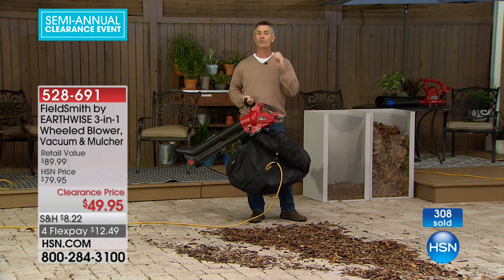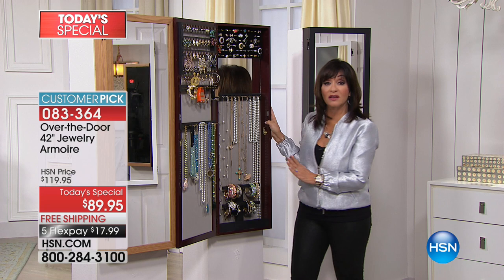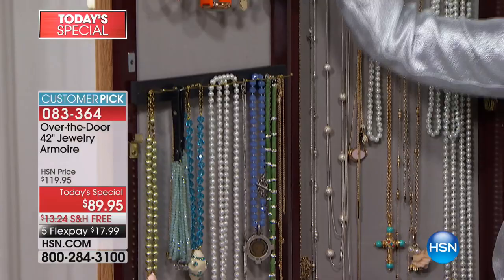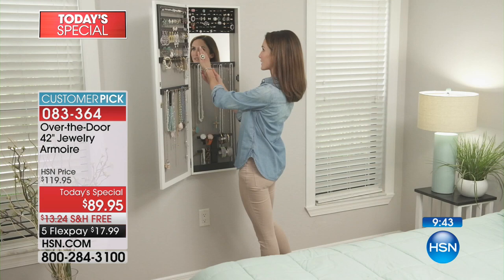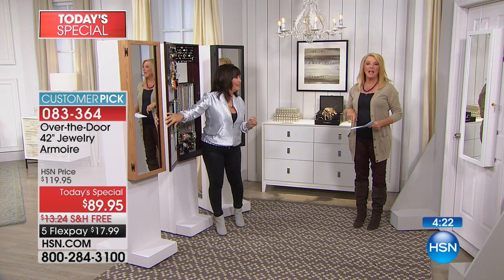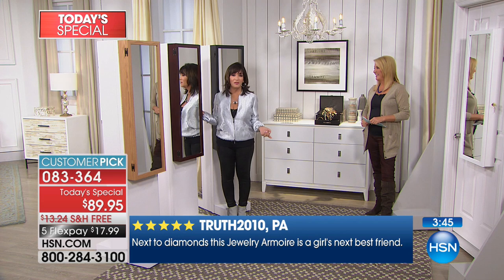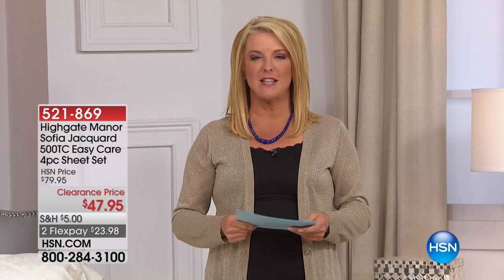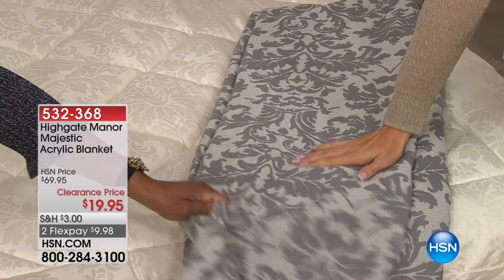HSN | Home Clearance 12.26.2017 - 01 AM